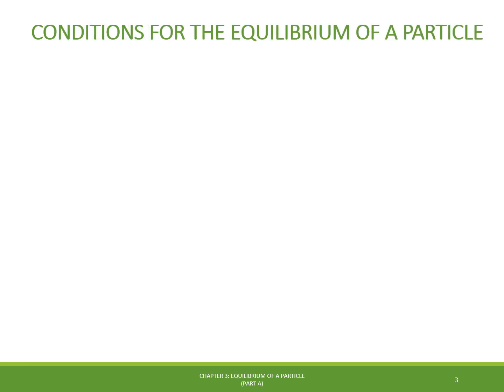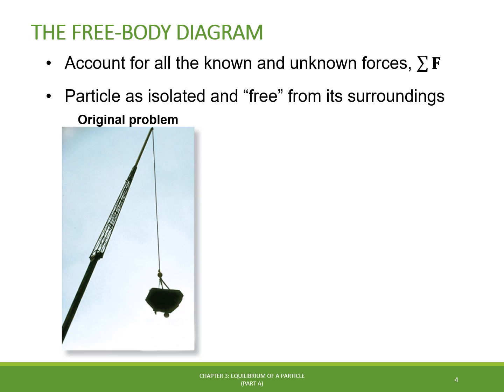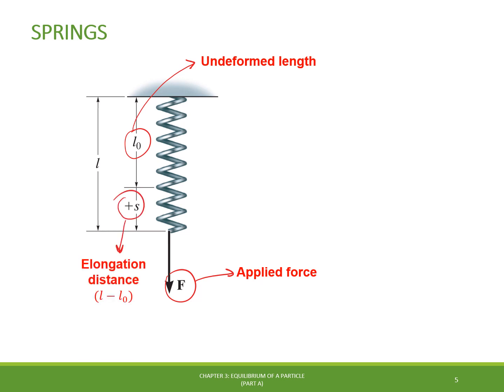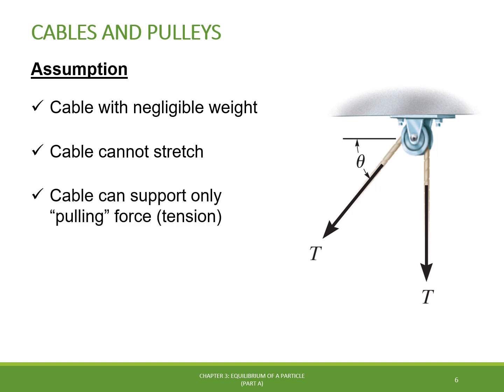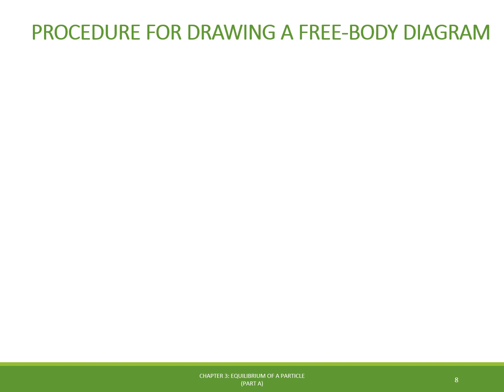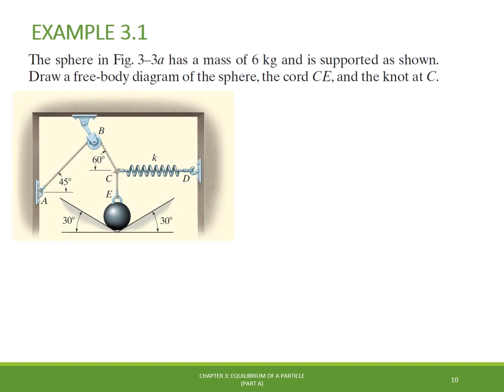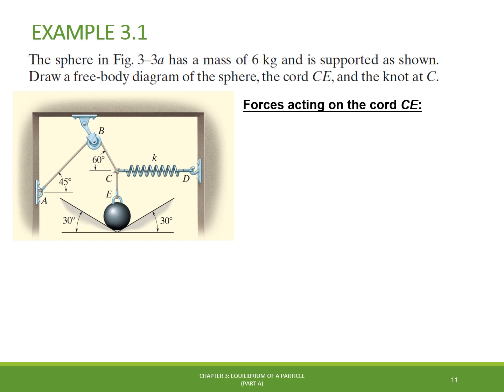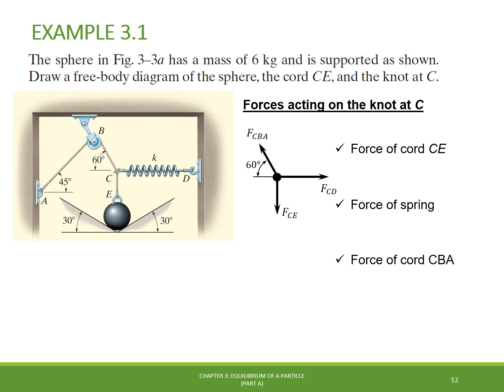Chapter 03: Equilibrium of a Particle (Part A)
This video covers the first part of the study of the conditions necessary to keep a particle in equilibrium.